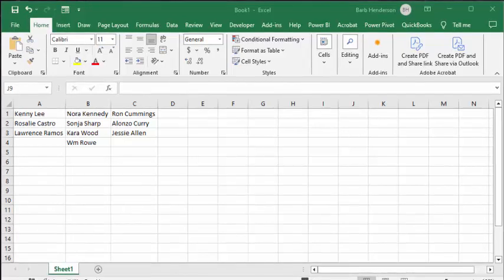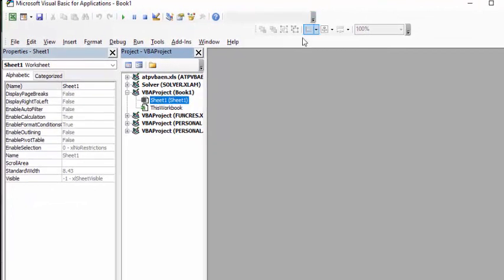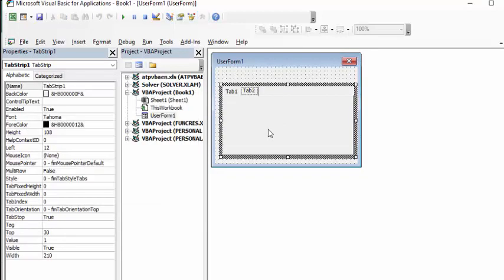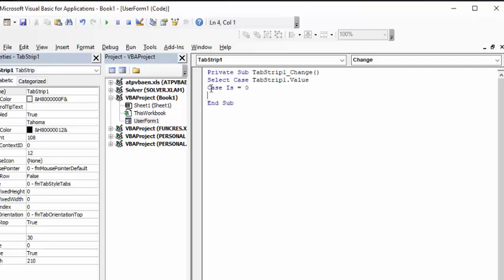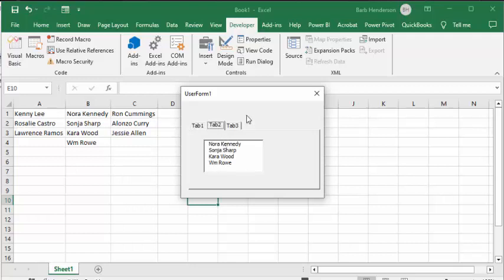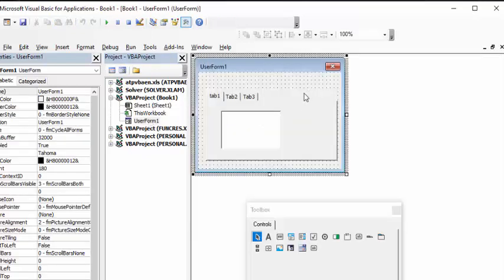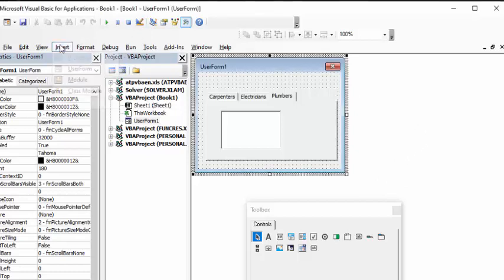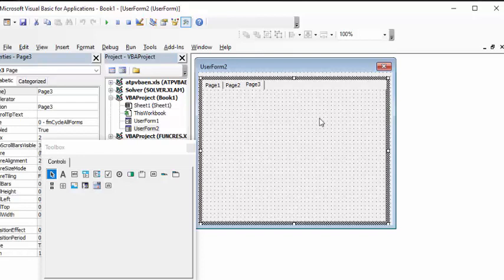How to create tab strip and multipage userforms in Excel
How to create tab strip and multipage userforms in Excel.  Free templates and templates  with code are available for purchase for $50 USD

Private Sub TabStrip1_Change()
Select Case TabStrip1.Value
Case Is = 0
    ListBox1.RowSource = "carpenters"
Case Is = 1
    ListBox1.RowSource = "electricians"
Case Is = 2
    ListBox1.RowSource = "plumbers"
End Select
End Sub

Call TabStrip1_Change
End Sub